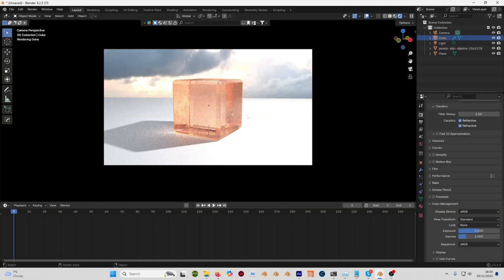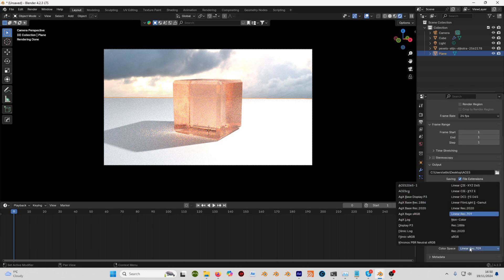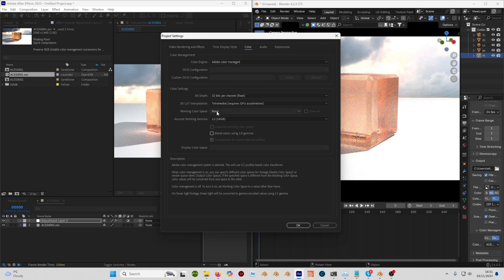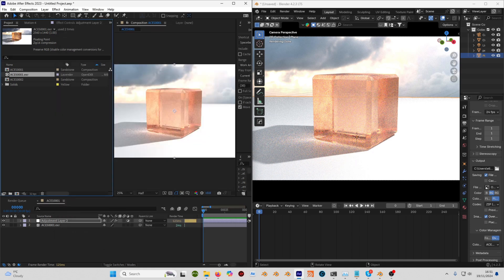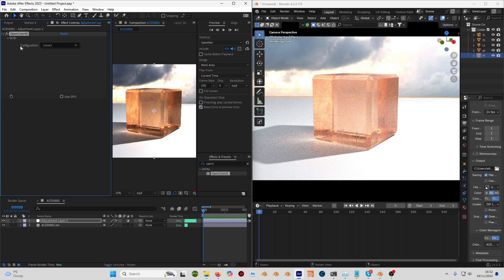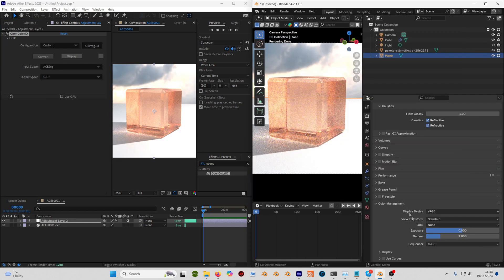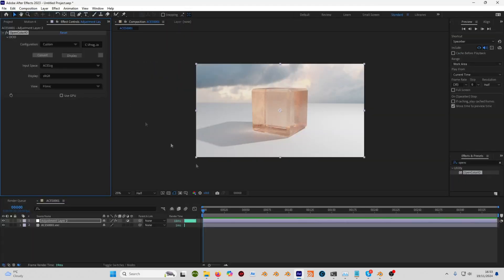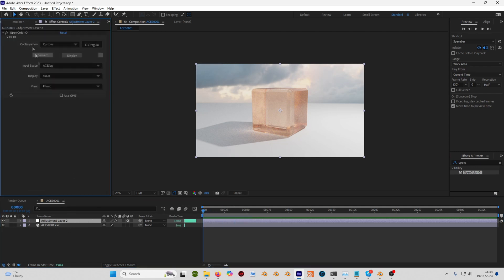Blender 4.2 → After Effects [ACES color management]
I have seen so many tutorials teaching to install a custom open color IO config for use with Blender. Turns out the one that ships with blender is perfect. Here I go over how to set that up to render ACEScg files, as well as how to get the colours showing correctly inside of After Effects.

(This processes a few milliseconds faster than the default OCIO plugin that ship with AE! thats why i reccomend it)